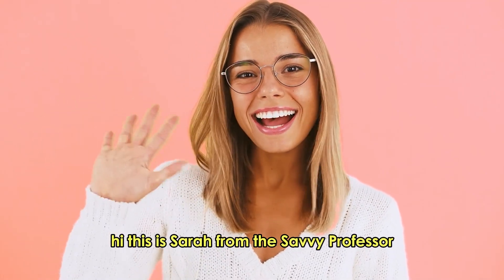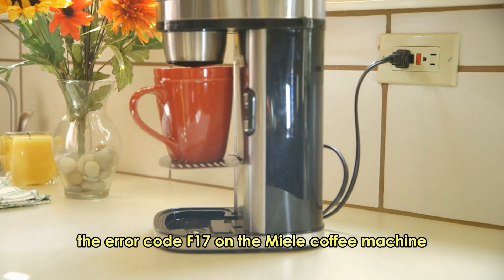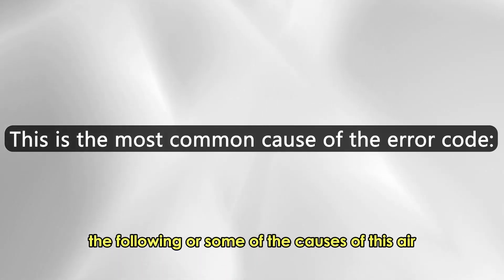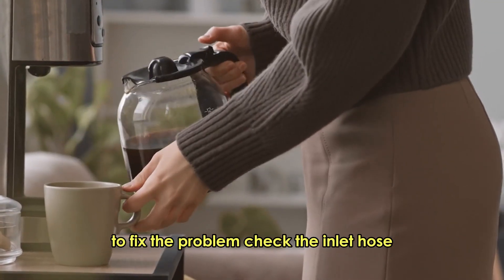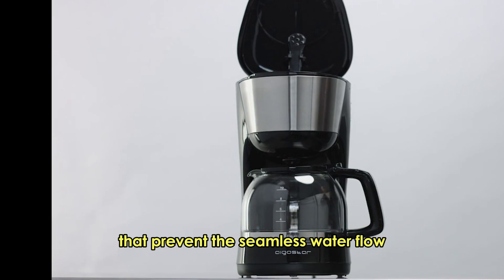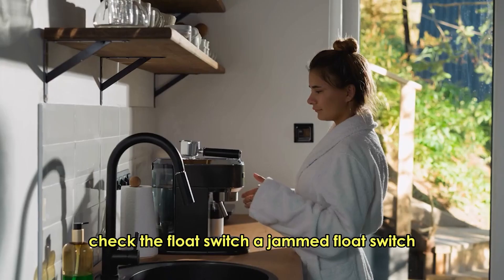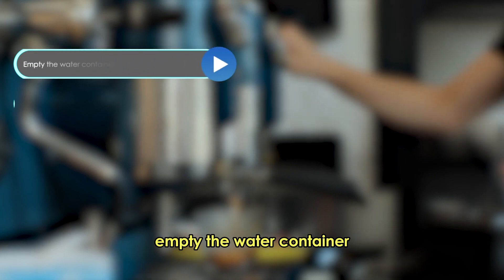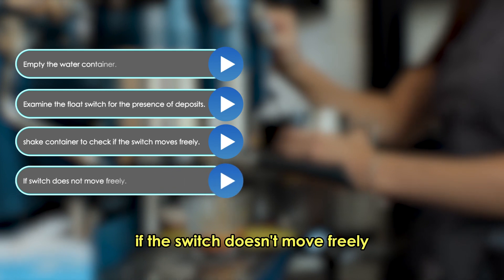Miele Coffee Machine Error Code F17 (Insufficient Water Supply - How To Fix It Quickly!)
Miele Coffee Machine Error Code F17 (Insufficient Water Supply - How To Fix It Quickly!). In this video tutorial I will show you how to fix Miele Coffee Machine Error Code F17.

The error F17 on the Miele Coffee Machine means the amount of water received into the machine is too little.
The following are some of the common causes of the F17 error code:
• A kinked inlet hose.
• Deposits have jammed the float switch.

Now, let’s look at the best solutions you can apply to fix the problem.
Check the inlet hose.
The inlet hose supplies water to the machine water tank. A kinked inlet hose creates sharp corners that prevent the seamless water flow. Examine the hose and remove any kinks that might have occurred to allow water to flow to the tank.

Check the float switch.
A jammed float switch might prevent water from flowing into the tank, triggering the F17 Error. Here are the steps to check the float switch;
• Empty the water container.
• Examine the float switch for the presence of deposits.
• You can also shake the container to check if the switch moves freely.
• If the switch does not move freely, it might have accumulated deposits.
• Clean the water container till the switch is free of any deposits.
• Return the tank to its position and fill it with water to see if the problem is solved.

Contact qualified personnel if the problem persists after trying the mentioned methods.